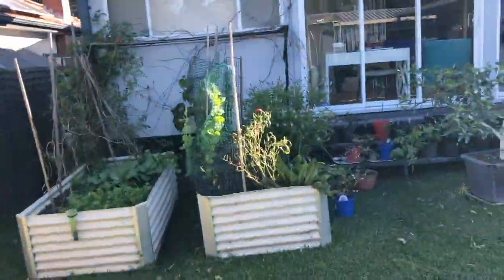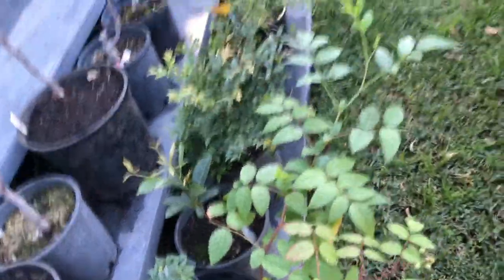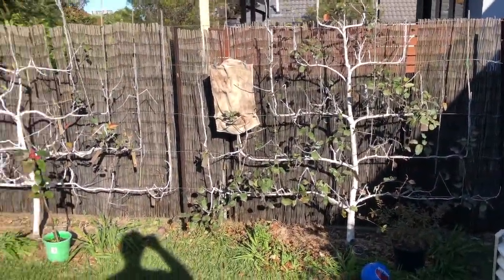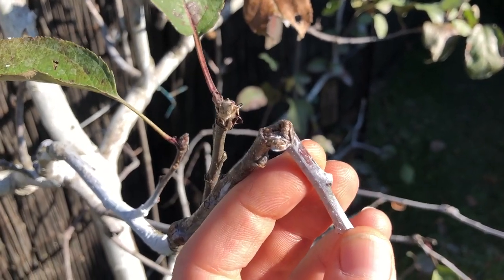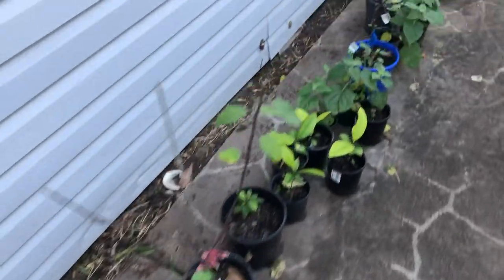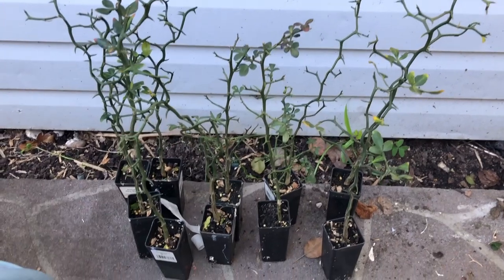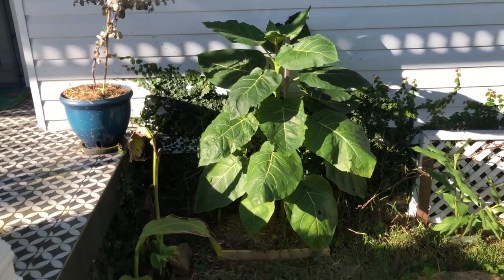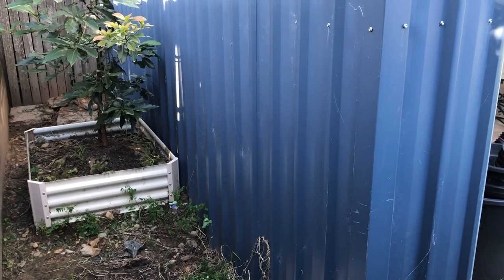Iso-Gardening during Winter in Sydney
I show you what I've been up to in the garden whilst being in iso! Some grass, some new trees and some plants waking up already and starting to flower.